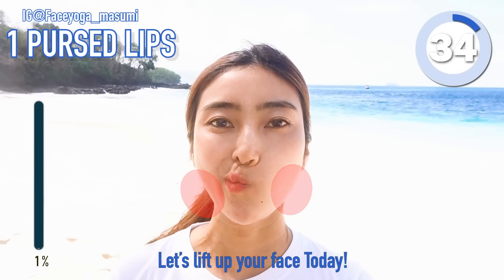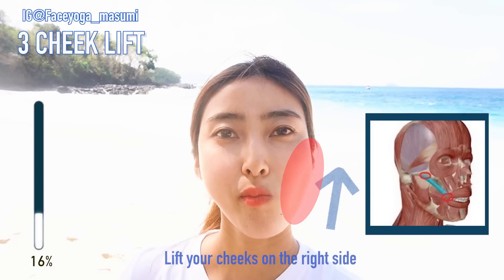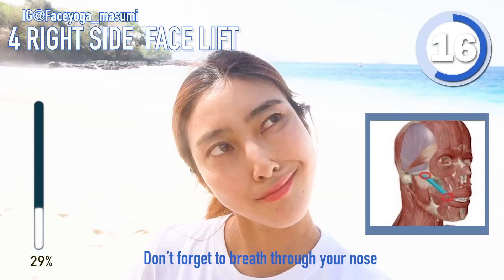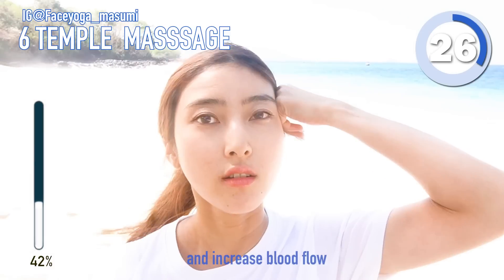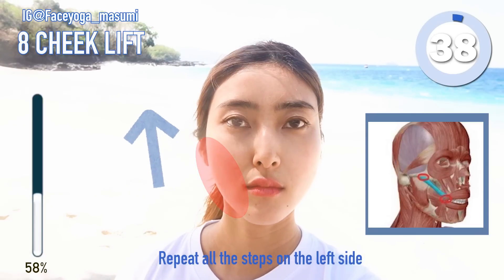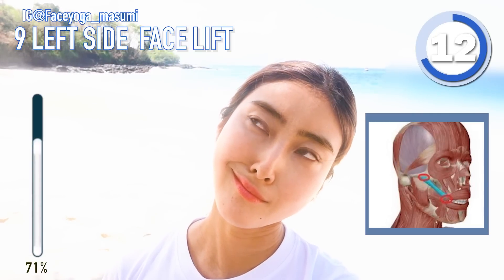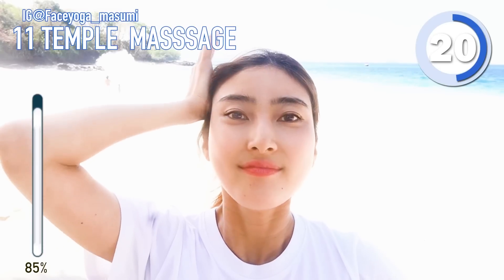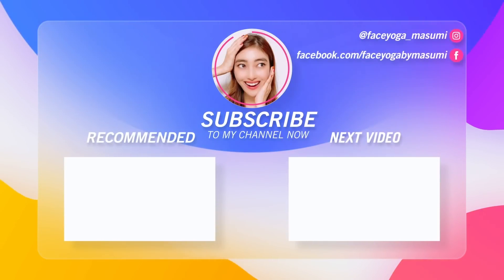CHEEK & EYE LIFT EXERCISE TO LOOK 10 YEARS YOUNGER, BEAUTIFUL! PREVENT SAGGING CHEEKS, LAUGH LINES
💌BUSINESS QUERIES/ COLLABORATION
ABOUT MASUMI
💜Nationality: Japan
💜Language: Japanese, American English
💜Age: In this video I am 33
💜Skin Type: Sensitive dry skin
💜Favorite food: Sushi🍣, Smoothie bowl🍎, coconuts🥥
💜My hobby: Eating/Traveling/Skincare/Face Yoga